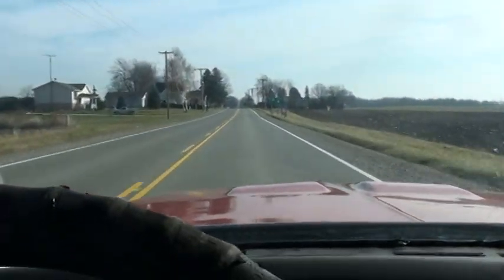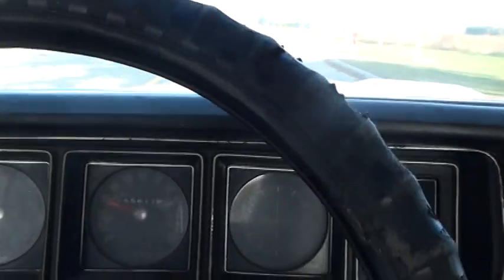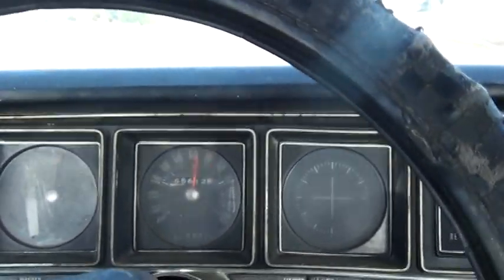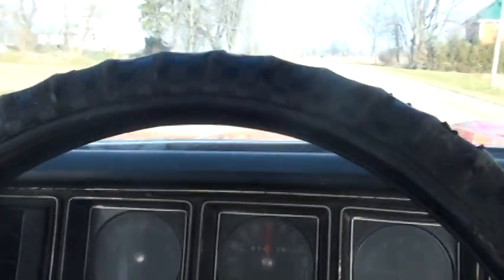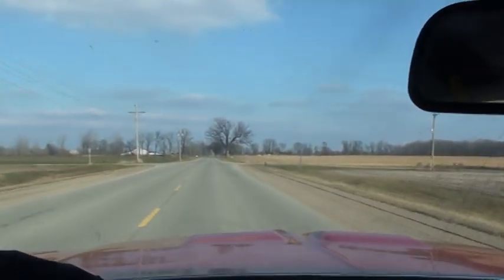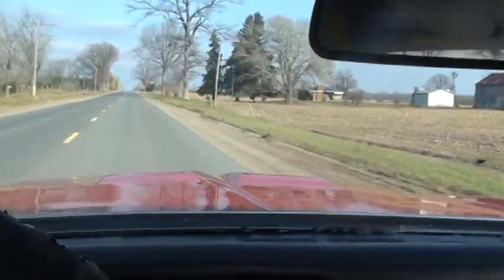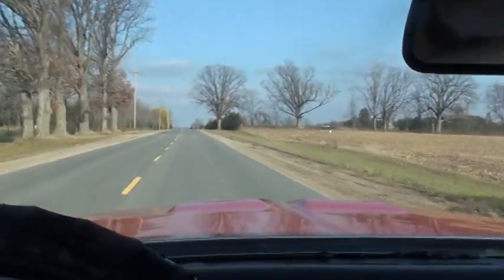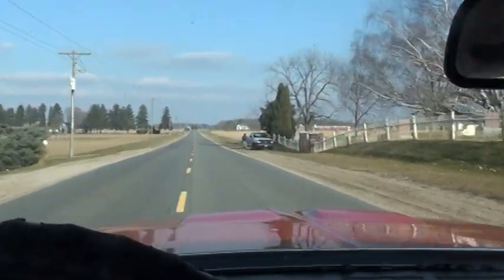Buick test run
my buick taking out out for a nice drive. the tires were soft and old so i couldnt drive it too hard. i am planning on burning those tires off! more videos to come!